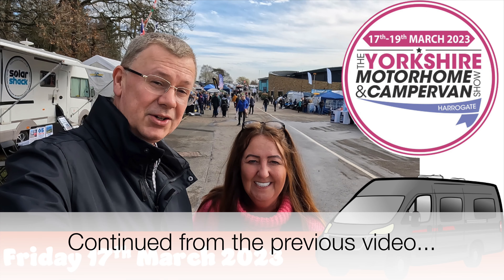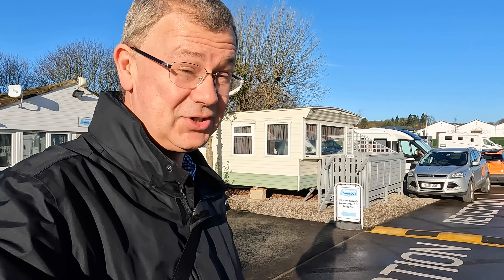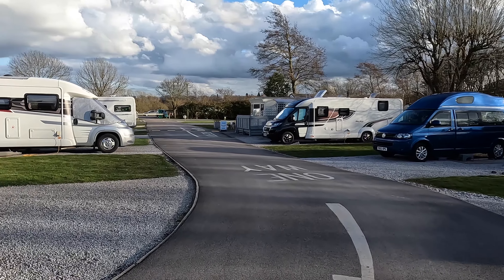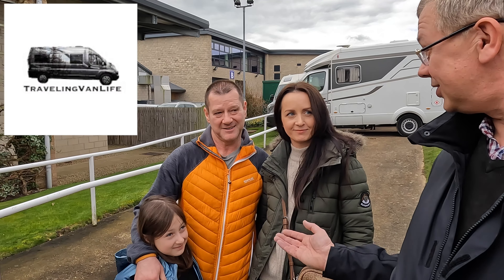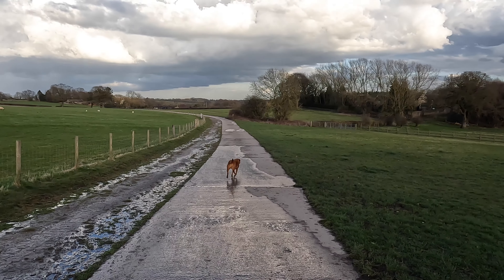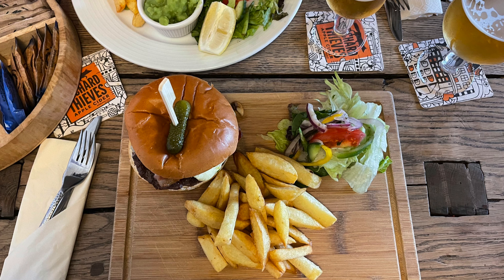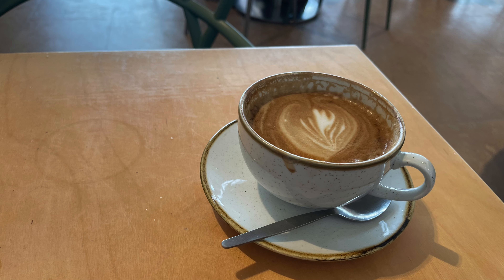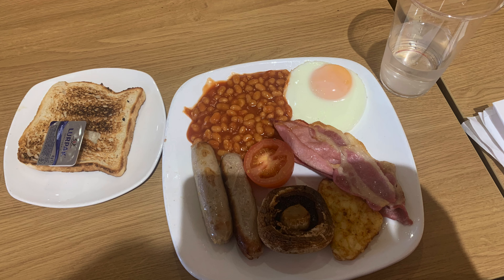Harrogate Caravan Park & The Motorhome & Campervan Show - Part 2 - It's a food thing!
The second part of our visit to Harrogate and the Motorhome and Campervan Show (Part 2).
We stayed on Harrogate Caravan Park for 2 nights and had a very enjoyable stay!

We meet some of our subscribers and a couple of fellow YouTubers too!

As well as having our dinner in The Travellers Rest Pub, we take up the Breakfast Challenge - which would you prefer? Fodder or Sainsbury's or perhaps you'll cook your own!

The channel is focussed on the theme of campervans and motorhomes along with caravanning, camping, leisure and associated tech.

▶️Our Motorhome/Campervan:
Elddis CV20 Classique Auto (2021) in Grey from Cleveland Motorhomes (Due soon 🤞)